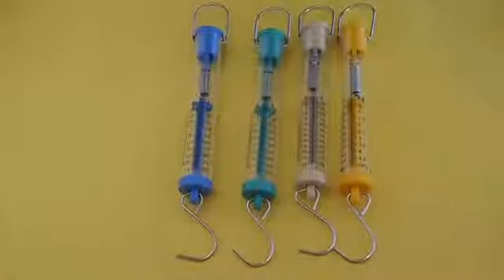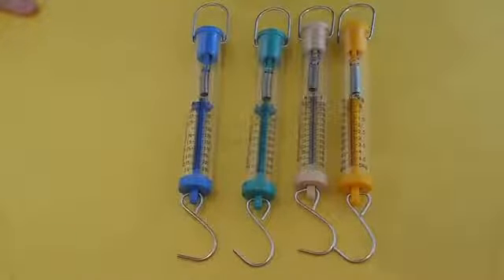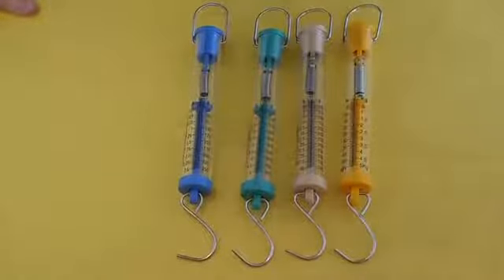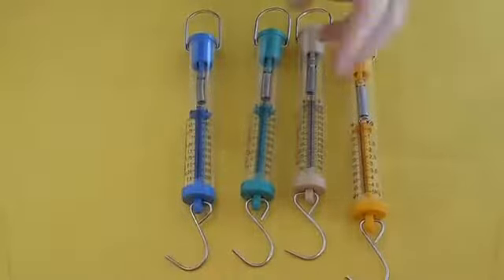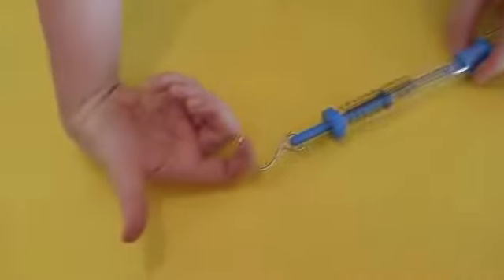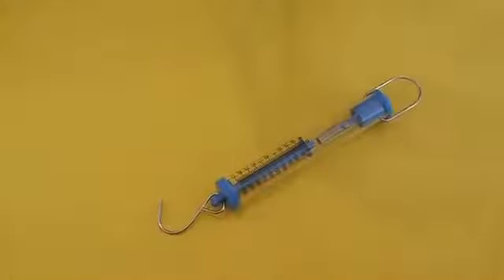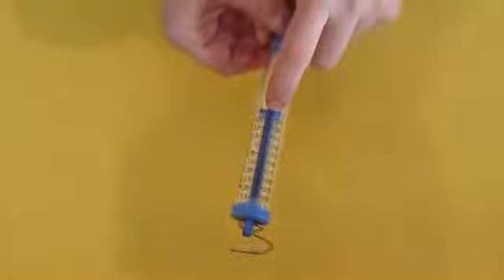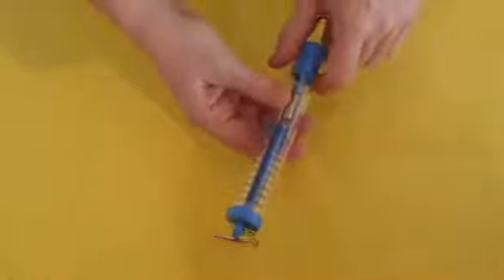How to use a Spring Scale to measure wieght